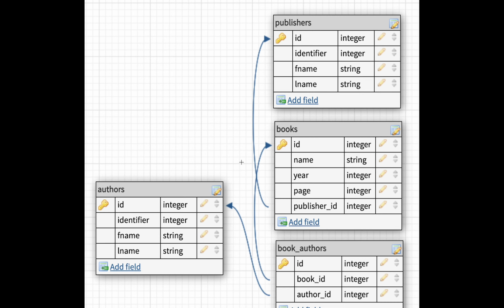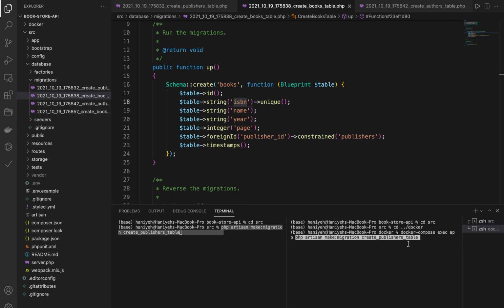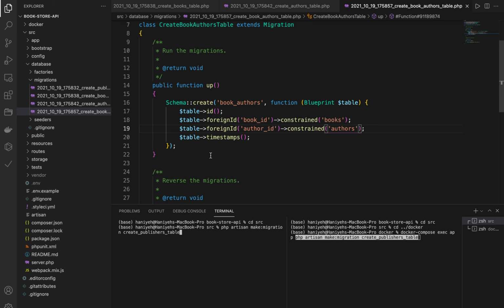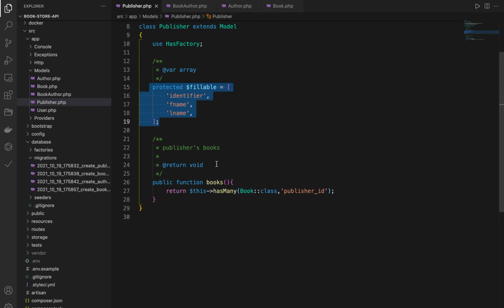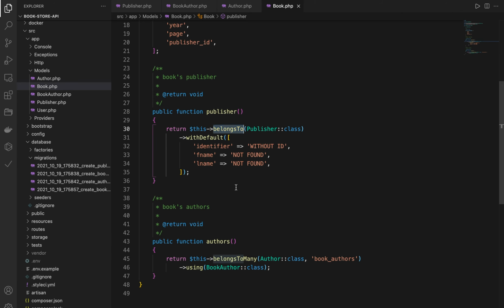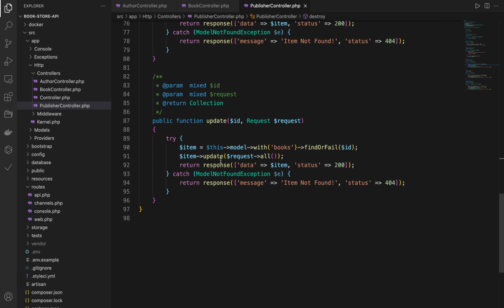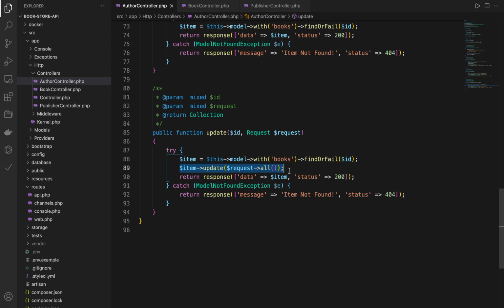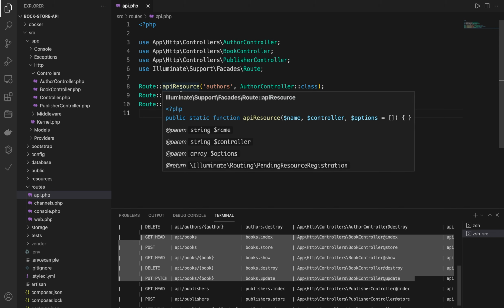Laravel 8 CRUD Tutorial with Creating Book Store API | Beginners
In this video, we will implement a simple book store application API using Laravel 8 CRUD operation.
You will get familiar with one-to-many and many-to-many relationship in Laravel.
There is a link of Medium article:
And if you want to skip this video and this article you can find the whole code in this respository: